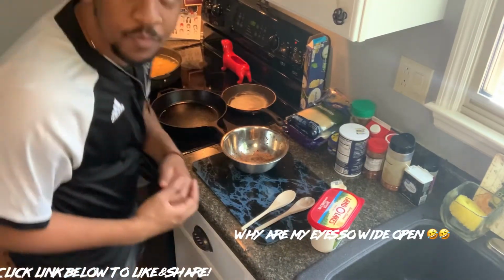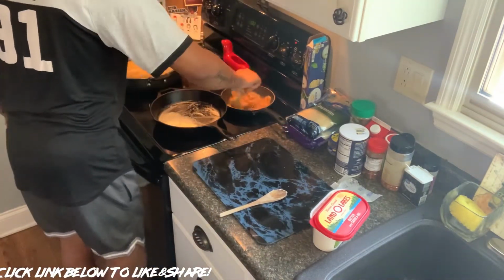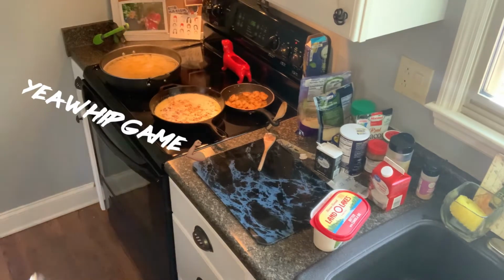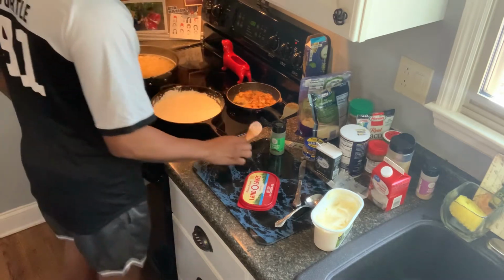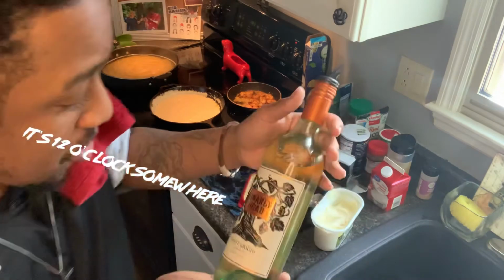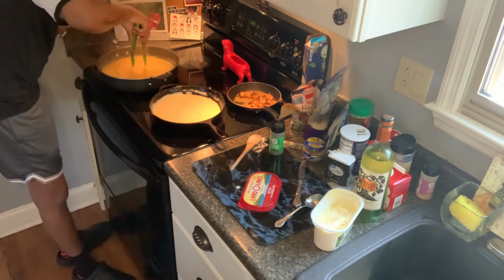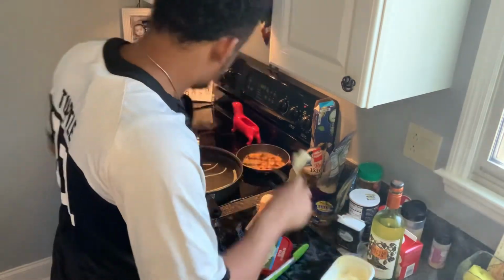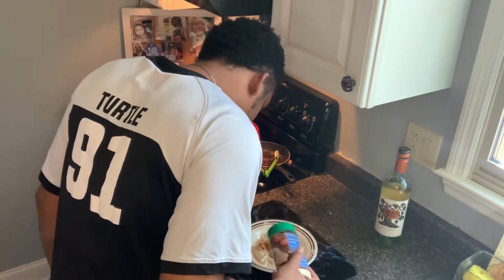Ep1 of Munchies Gang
Shrimp Alfredo Pasta